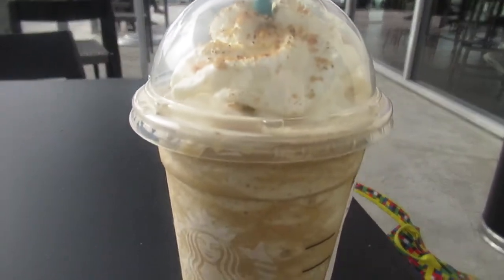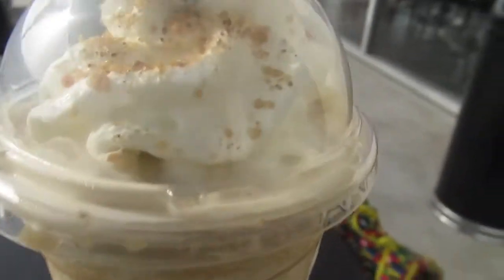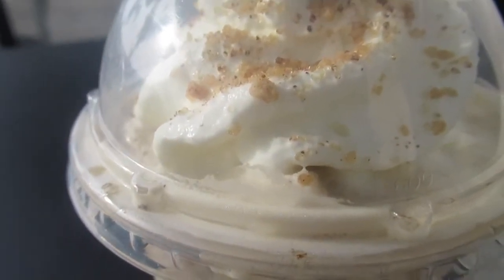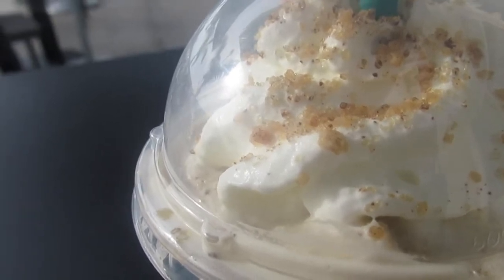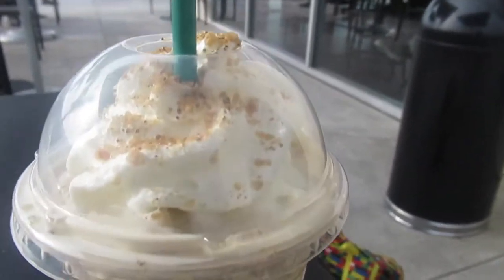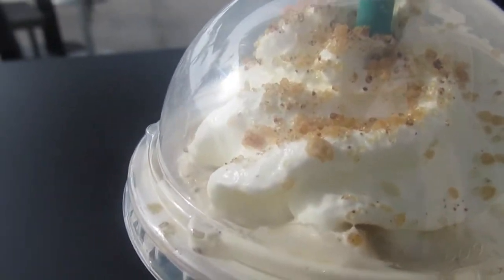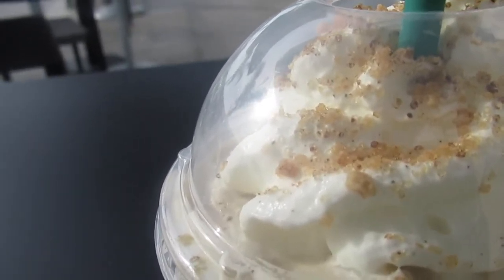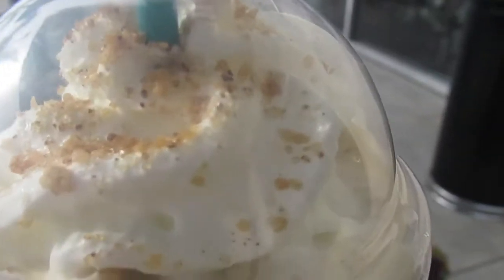Starbucks Chestnut Praline Frappuccino review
this Starbucks drink as flavors of caramelized chestnuts and it was very interesting.